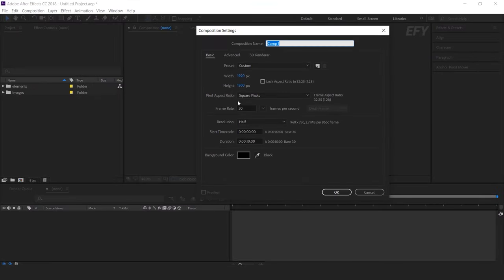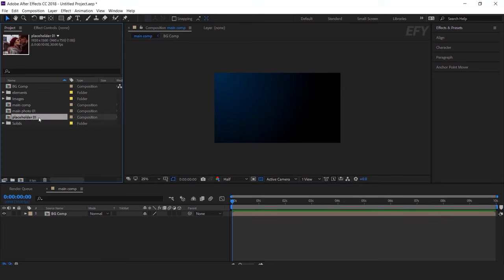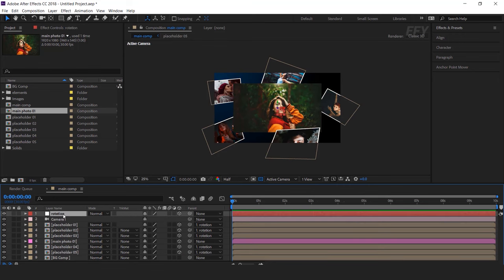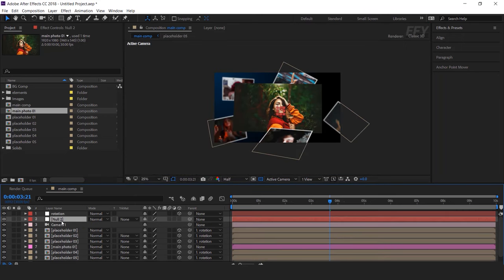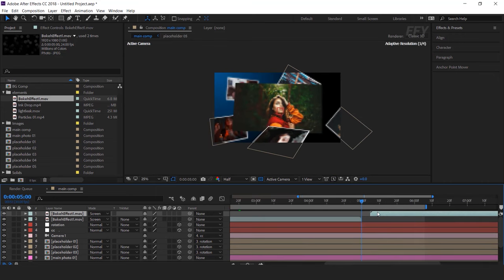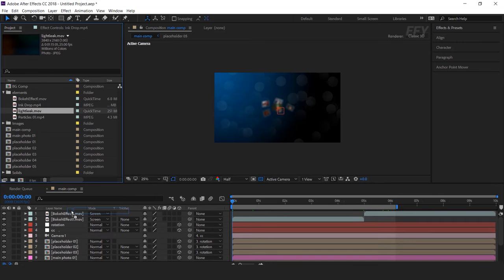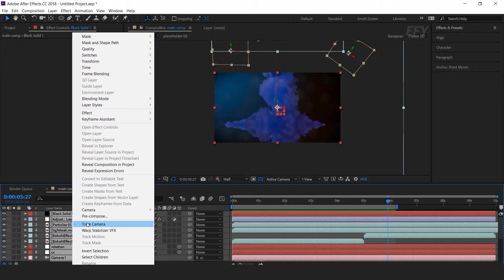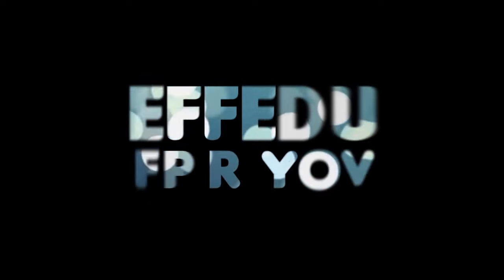Flying Photo Slideshow In After Effects | After Effects Tutorial | Effect For You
Flying Photo Slideshow In After Effects | After Effects Tutorial

Hey everyone welcomes to another after effects tutorial, today we are going to create "Flying Photo Slideshow" I Hope you like it, you can use this tutorial for your memorable photo moment.